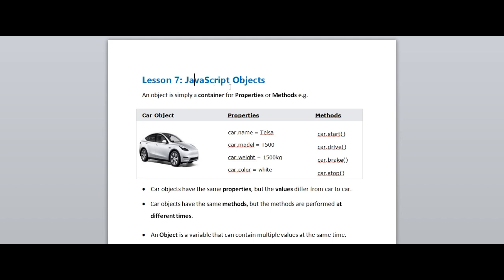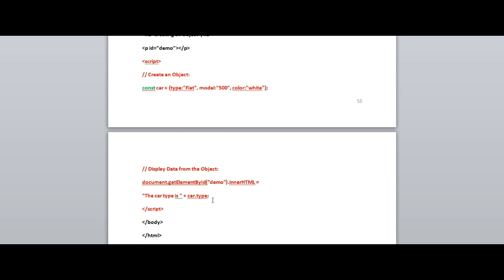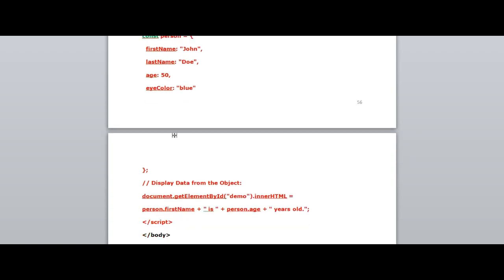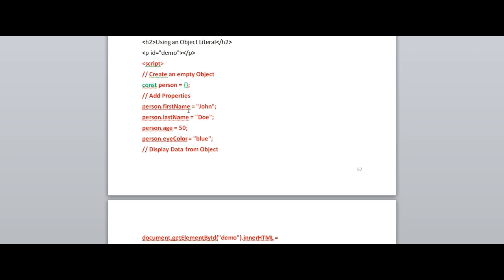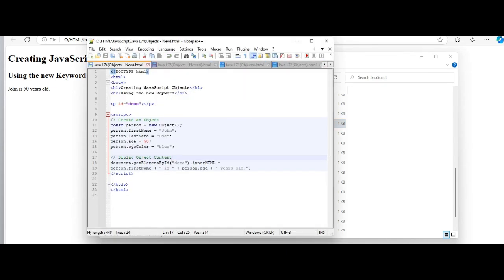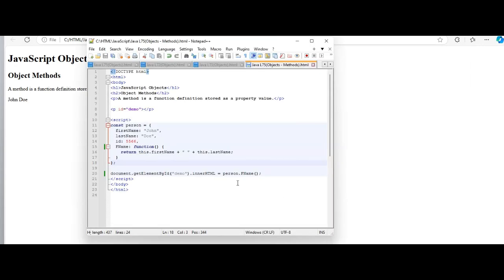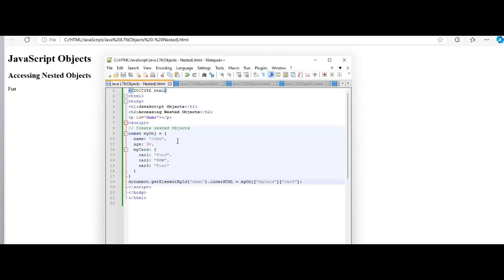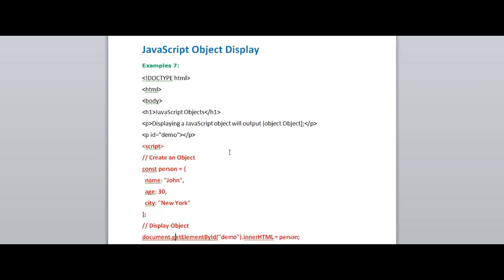JavaScript (Tutorial 4 Beginners) Lesson 5: JS Objects